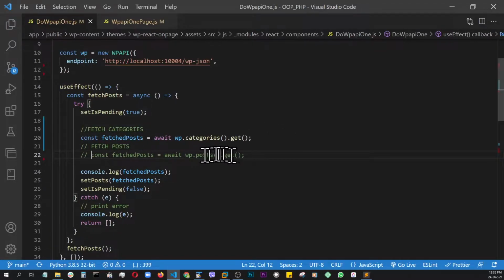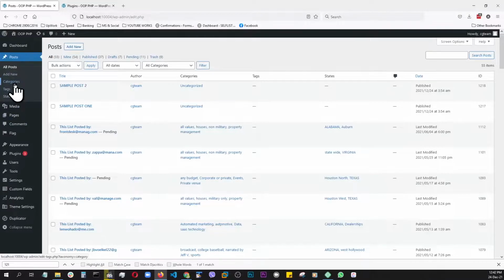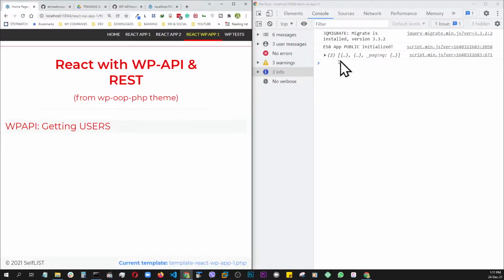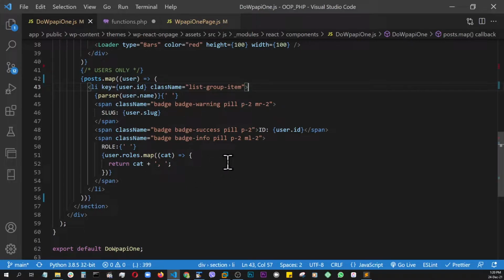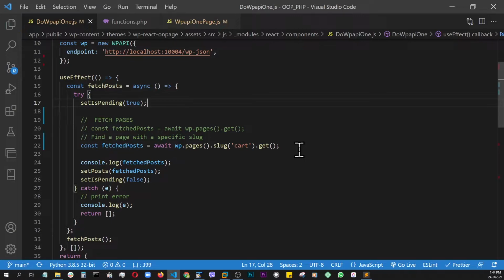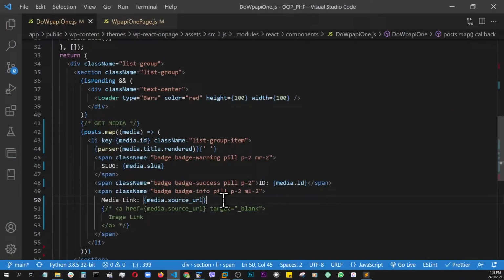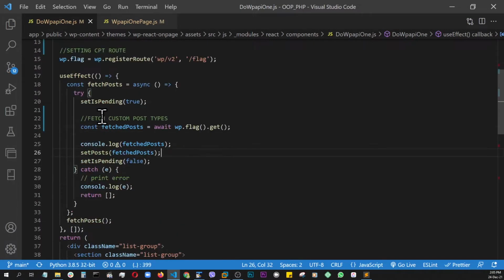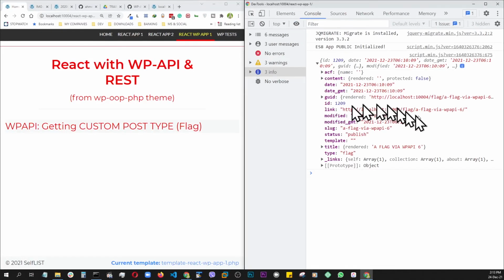REACT IN WORDPRESS - LEARN WPAPI PART - 2 - BASICS - DISPLAY DATA ON PAGE TEMPLATE FROM WP W/ REACT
Welcome to the React in WordPress series. This one is a sub-series of that where I show the basics of WP-API (node-wpapi) library. WP-API is a helpful node-based library that helps us perform CRUD operations on WordPress via the REST API & React.js.

This video is Part 2 of a 3 part series. In this video, I show how to pull Custom Post Type, User, Category, Media, etc. related data from the WordPress Database and display it in a WordPress Template.